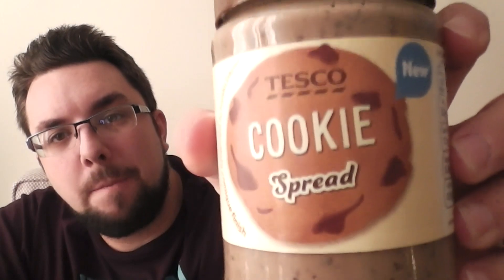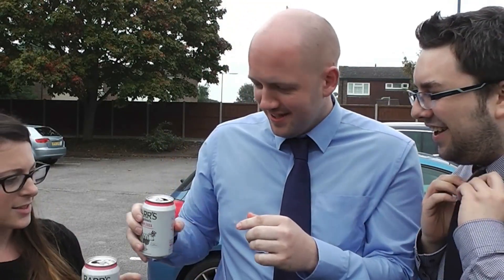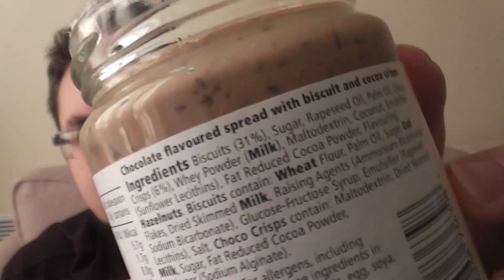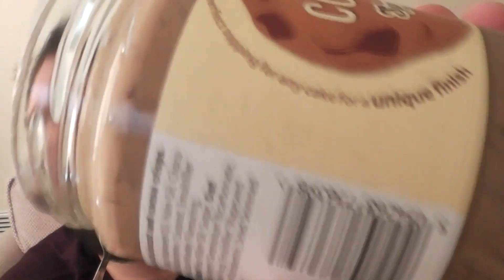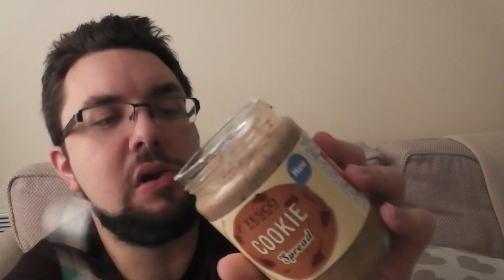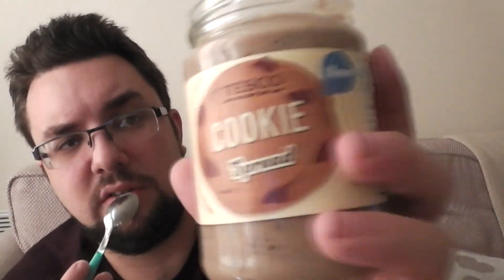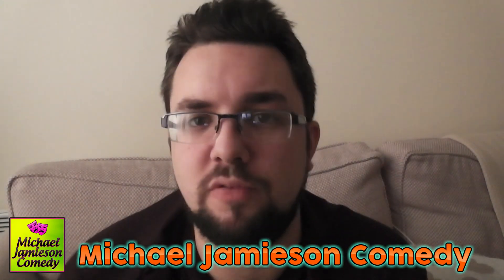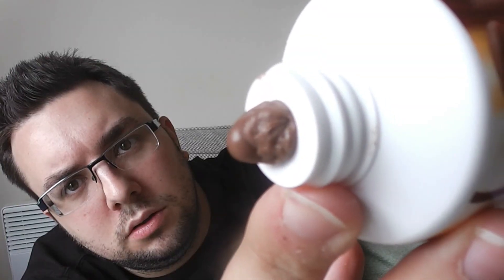Tesco Cookie Dough Spread | Food Review UK